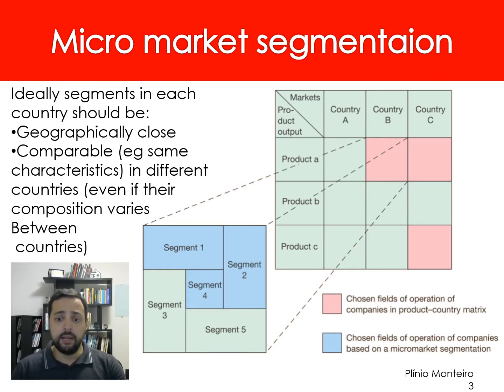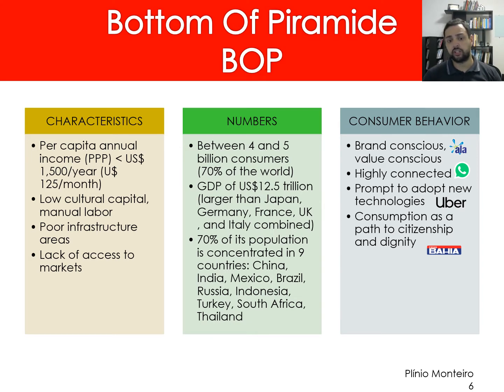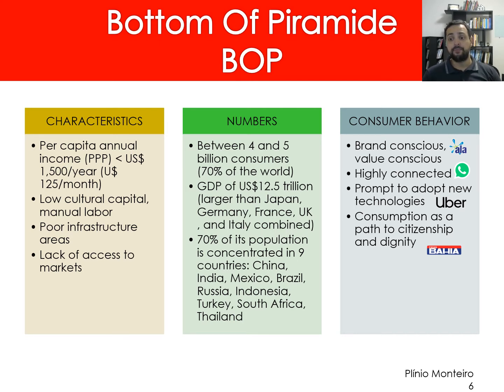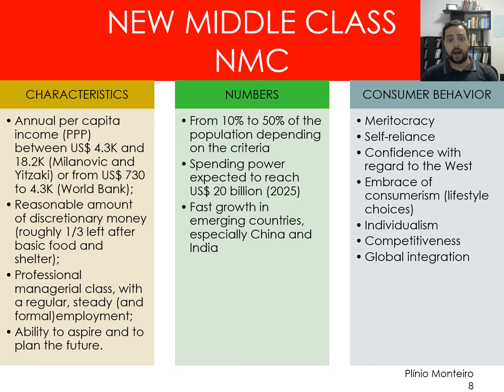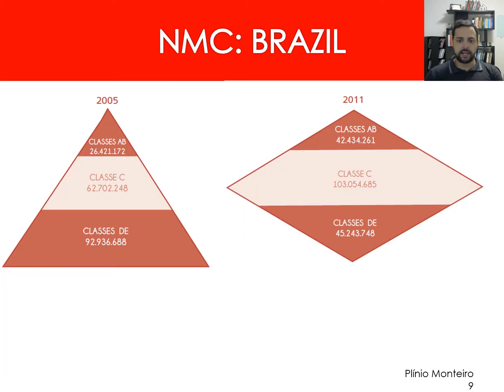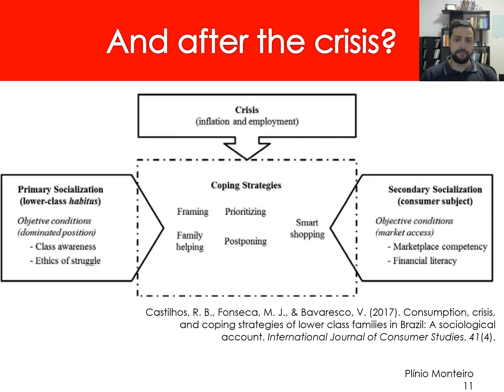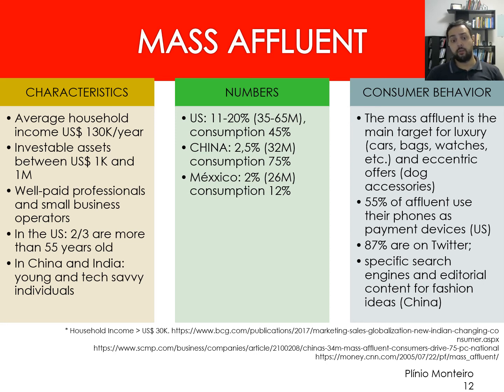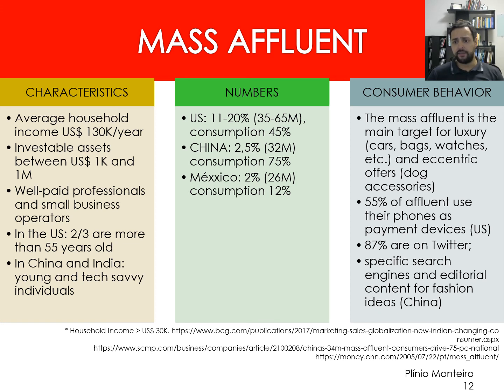Micro level segmentation and Global Customers segments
This video explains how to develop a microlevel segmentation and discuss how the usage of global customer segments can be useful when targeting specific profile of clients across countries